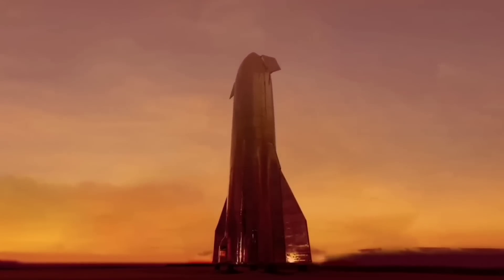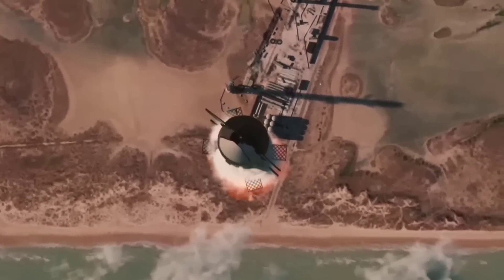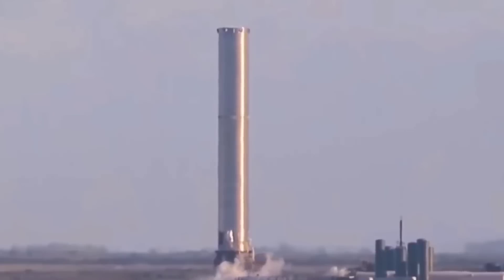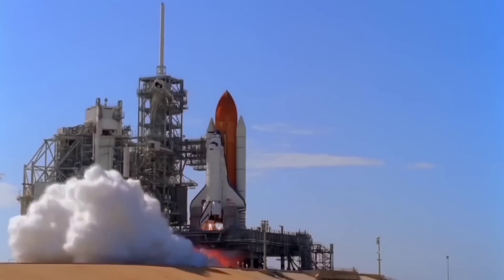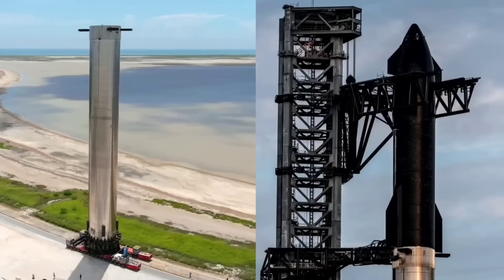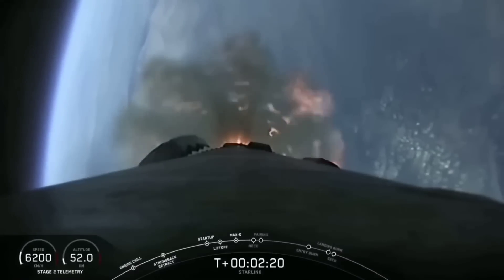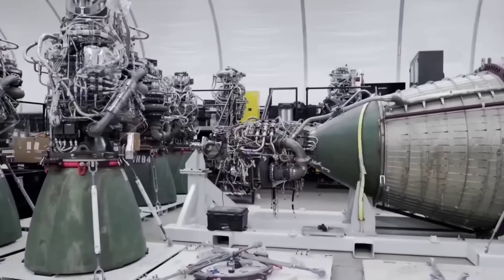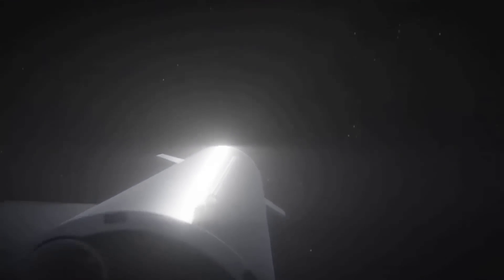How SpaceX’s Will Test Starship Booster 7 33 Raptor Engine Simultaneously!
How SpaceX Will Test Starship Booster 7 29 Raptor Engine Simultaneously!

SpaceX’s Starship launch vehicle has many potential uses and capabilities that will enable companies and organizations to access space like never before. Engineers are developing the fully-reusable Starship launch system at the Starbase facility located in Boca Chica Beach, Texas.

Reusability enables SpaceX to reduce the cost of spaceflight and enable a sustainable human presence in space long-term. The company has already performed multiple test flights with Starship prototypes, they are now getting ready to conduct the first full-scale orbital flight test with a Super Heavy rocket.

Super Heavy is designed to propel Starship to orbit, powered by up to 29 methane-fueled Raptor engines. It is set to become the world’s most powerful and largest rocket in history!